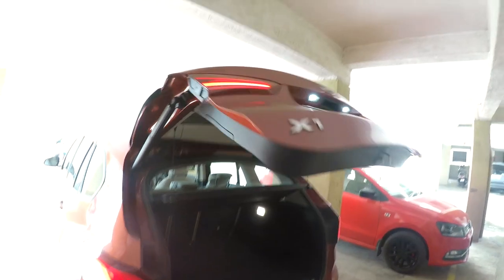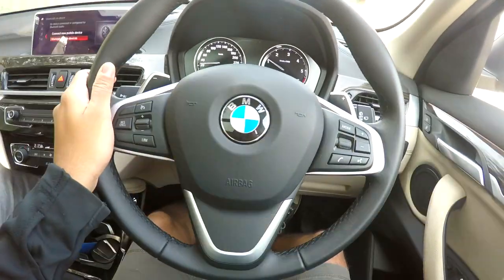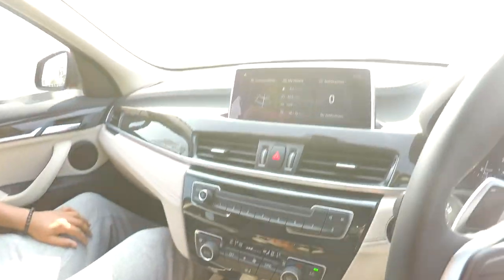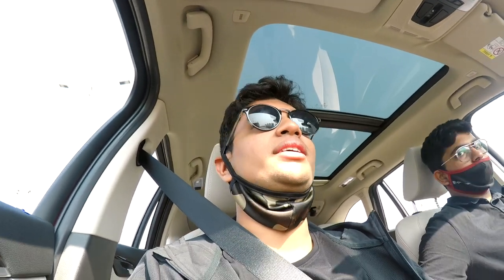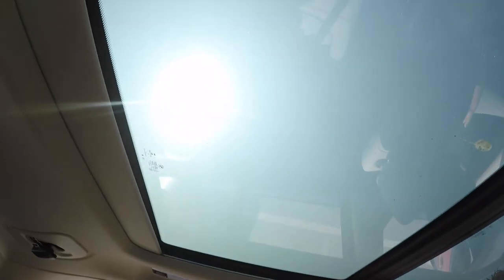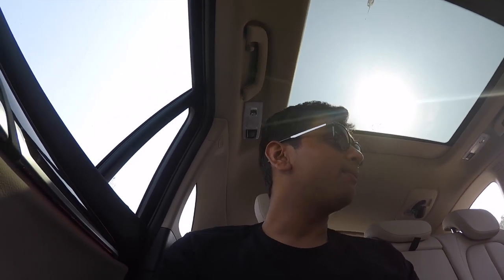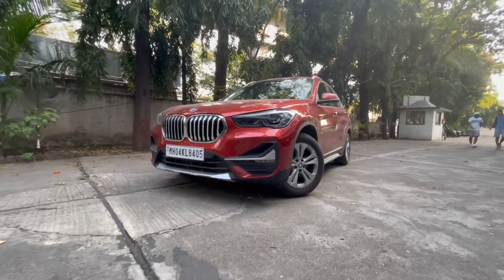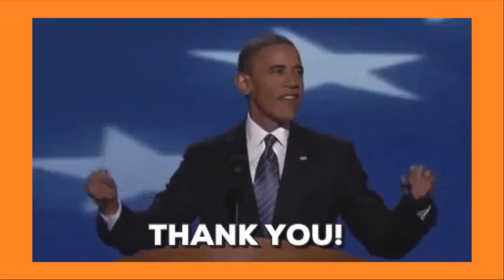Living with the BMW X1 Facelift: Is it better than the Q3 and GLA? | UpShift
The BMW X1 has now been updated and revised for 2020 and it gets a host of new features. The X1 looks the part now and compared to its rivals like the Audi Q3 and Mercedes-Benz GLA, the X1 is far more spacious and luxurious. The X1 might be a few years old now and it really shows in the interior of the vehicle but the classic combination of BMW build quality, features and power keeps it relevant in today's times. To find out more about the BMW X1, watch the entire video!